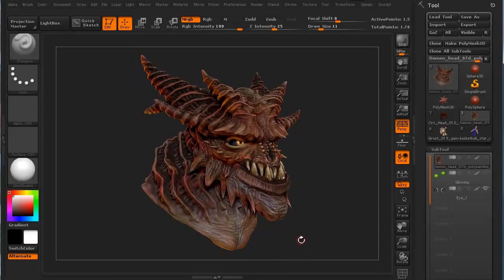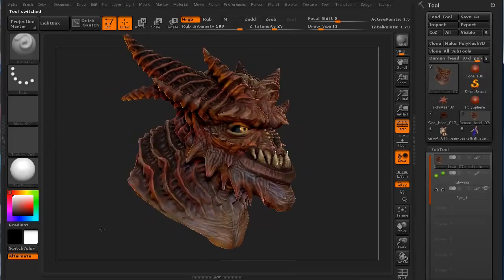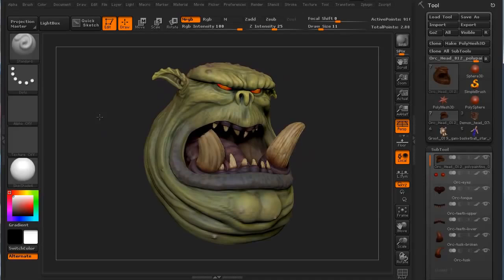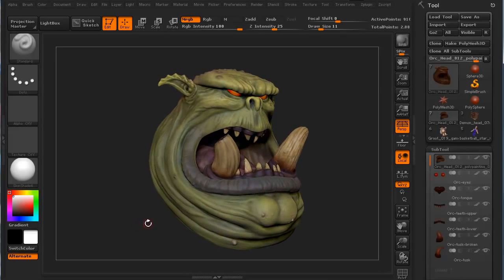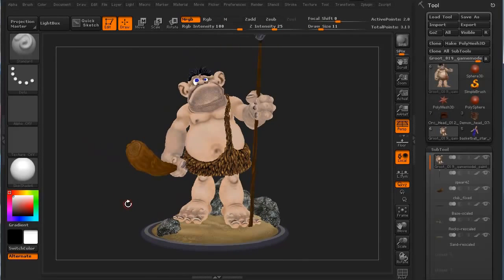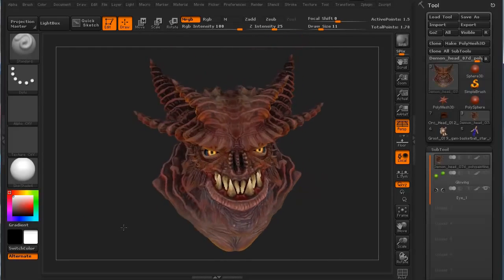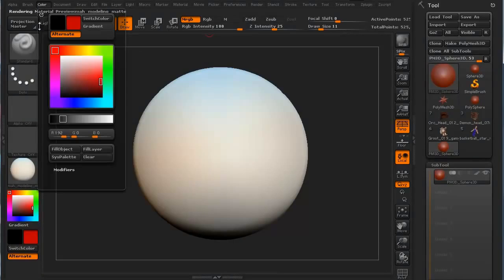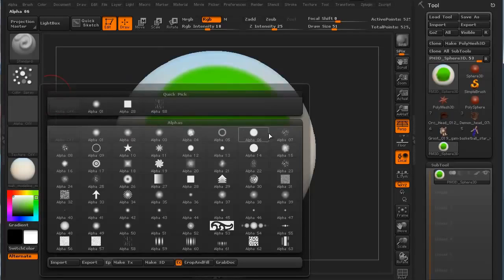Zbrush Polypaint Tutorial - An Introduction and Basics HD by 3dmotive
In this lesson, Stephen is going to be covering the basics of an essential tool within the zBrush workflow: Polypainting! A great intro to this topic, so don't miss it!

Edge-CGI